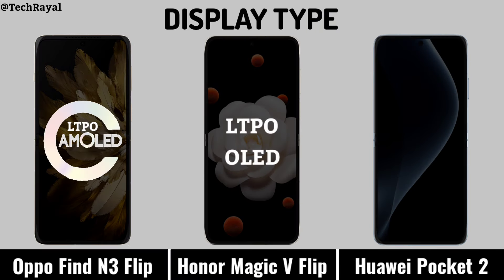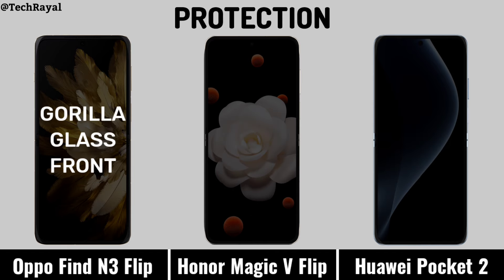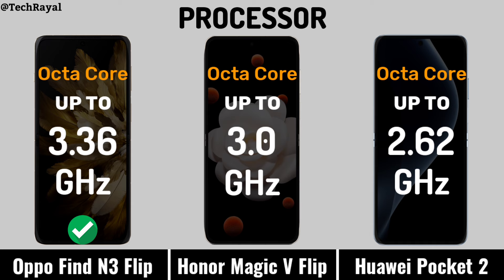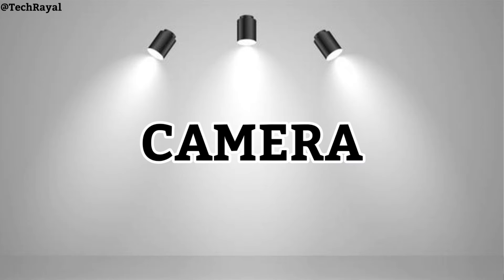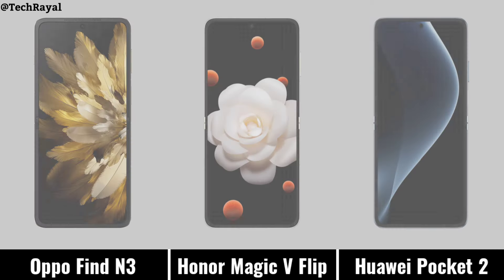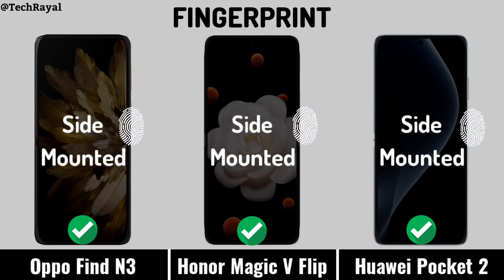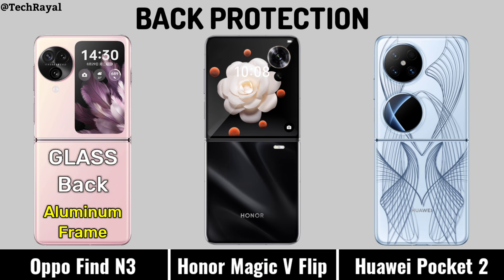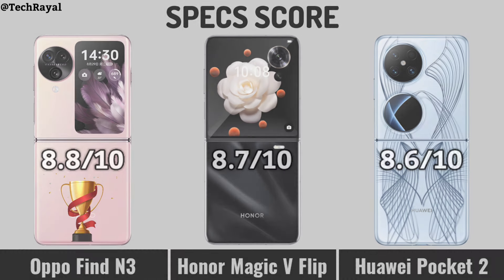Oppo Find N3 Flip vs Honor Magic V Flip vs Huawei Pocket 2 || Full Comparison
Oppo Find N3 Flip vs Honor Magic V Flip vs Huawei Pocket 2 || Price | Camera Test | Specification